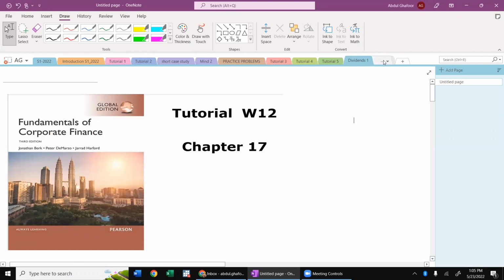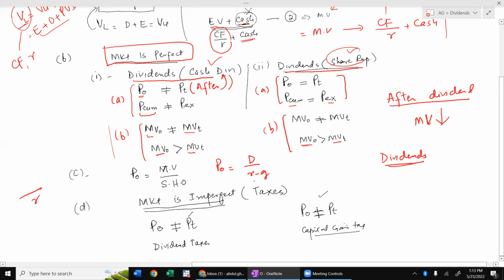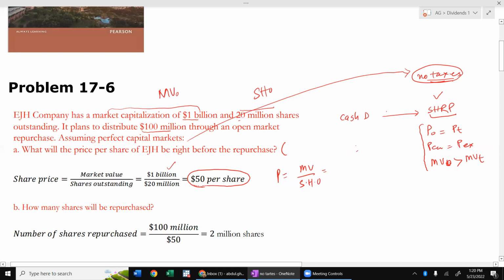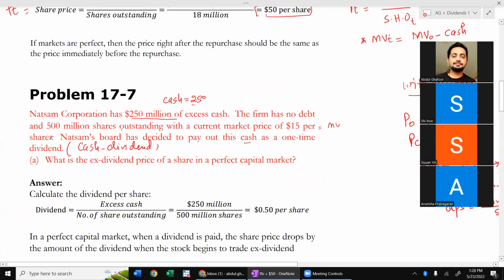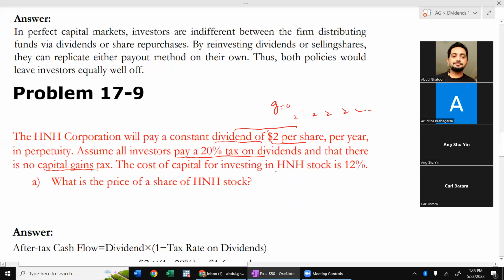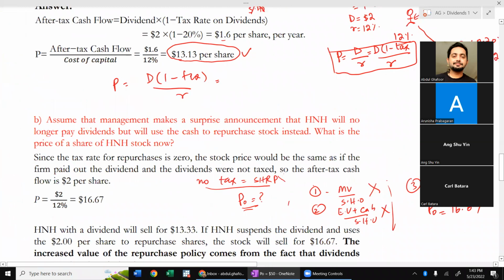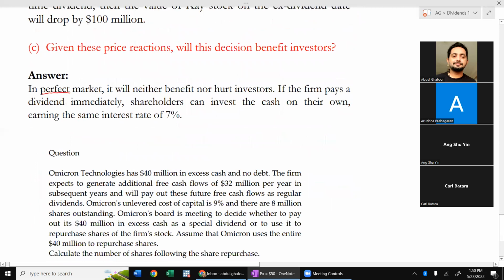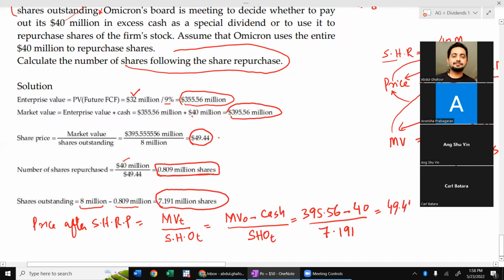Tutorial Recording: Dividends Payout